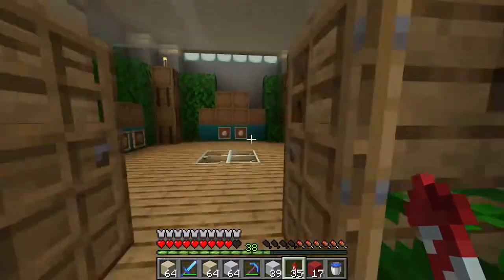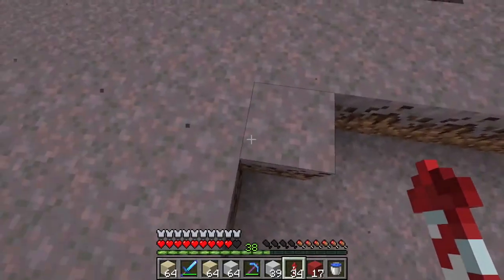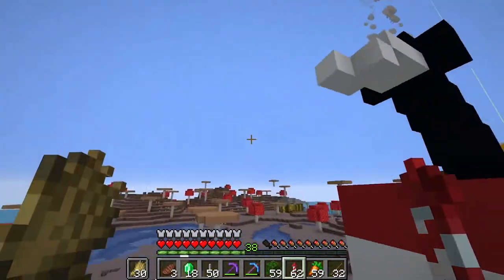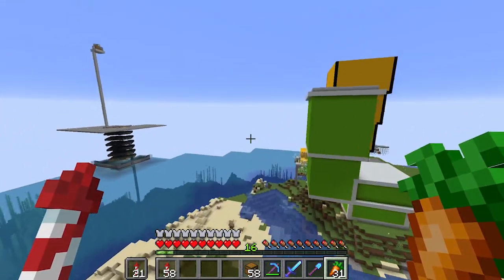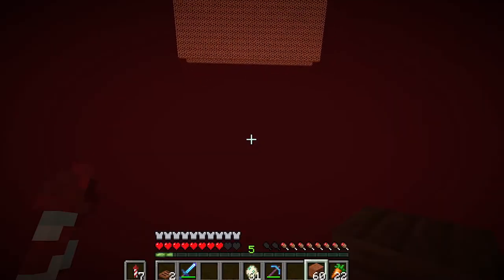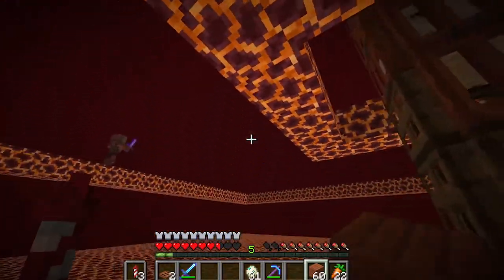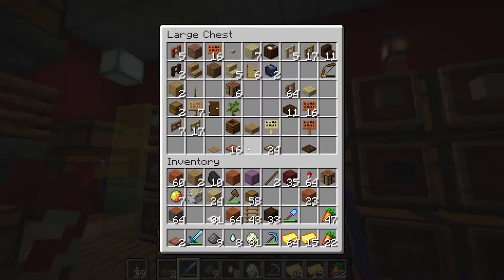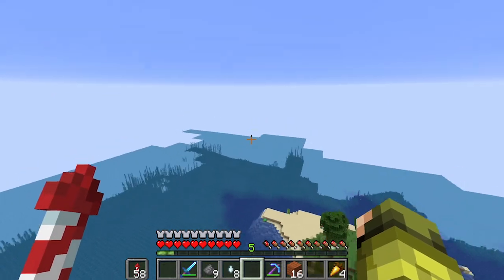Newbiecraft 1 SMP - Episode 4 - confessions of a shopaholic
You can now Like and follow on twitter, Instagram and facebook.

Dont forget to checkout my 2nd channel vlogaholic Rex

Get your discount by using this link for POP IN A BOX

Code NERDAHOLIC-R1